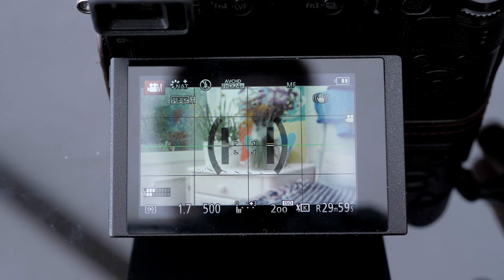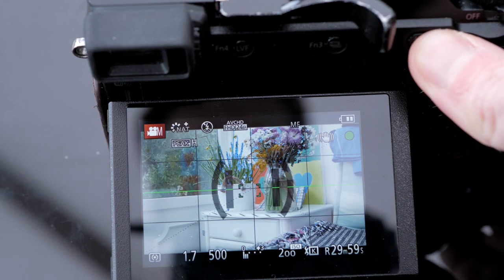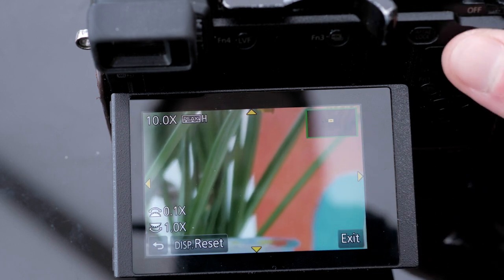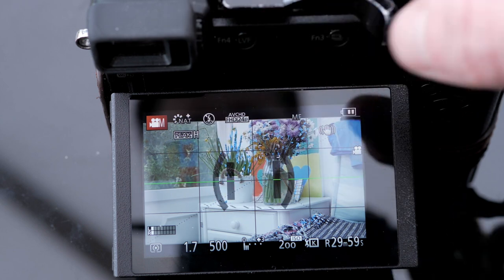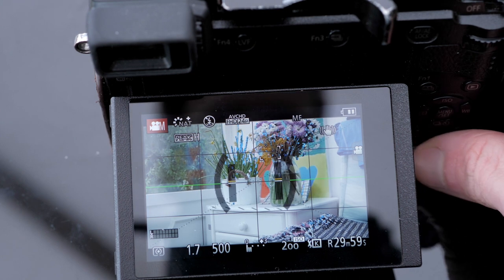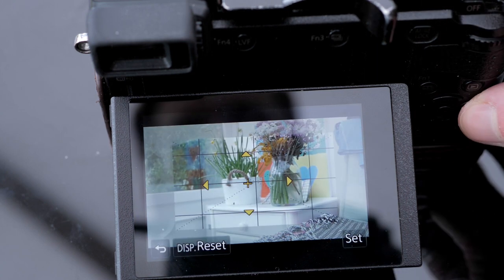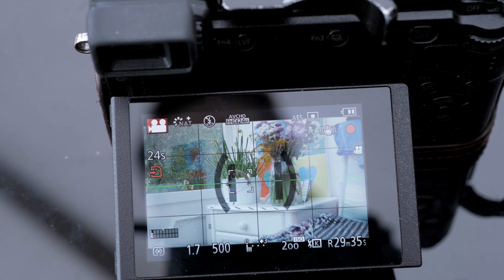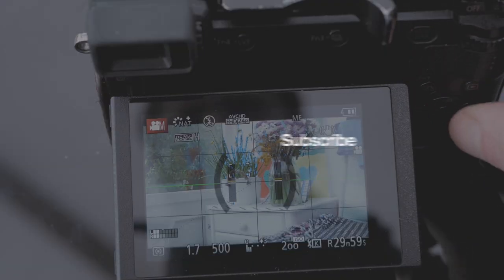How To Nail Your Manual Focus in video on the Panasonic GX80 / GX85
Short video explaining how I nail manual focus on my Panasonic GX80 (GX85) Camera. Enjoy!

Main Camera
Secondary Camera
Main Lens
Secondary Lens